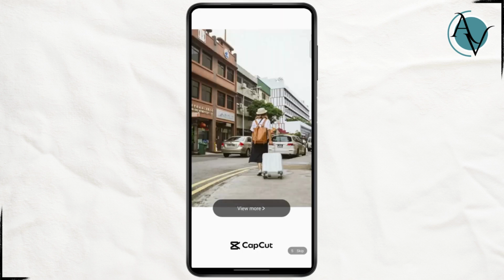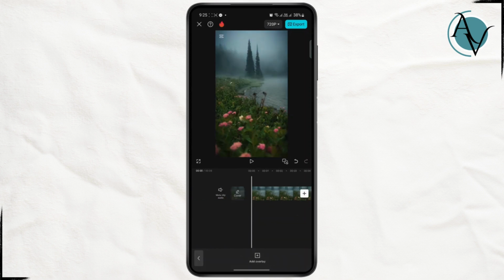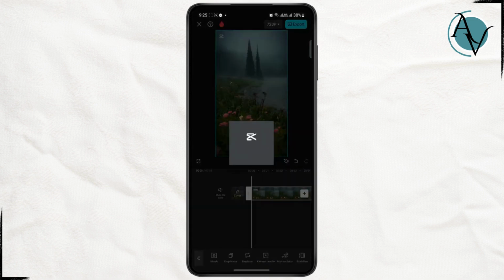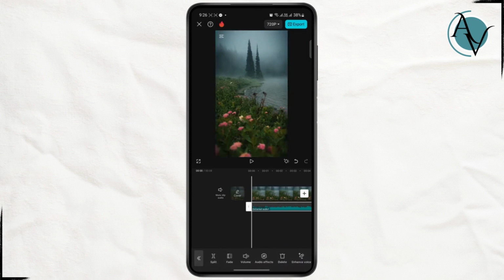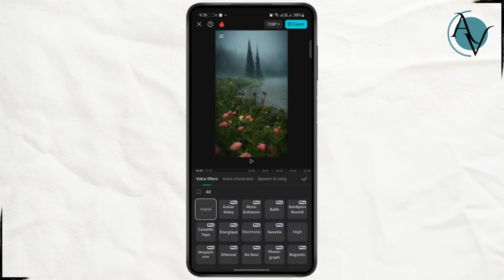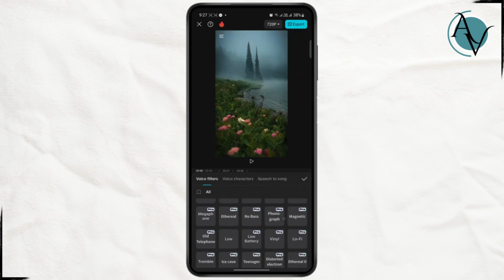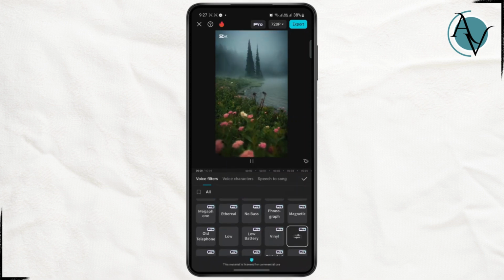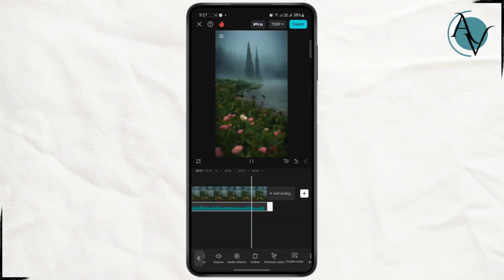How to Make Muffled Sound on Capcut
Learn how to make a muffled sound effect on Capcut in this easy-to-follow tutorial. Whether you're working on a video or adding background music, this guide will show you how to create that perfect muffled audio effect.

In this video, you'll discover how to make music sound muffled on Capcut, how to adjust your audio settings, and how to achieve a professional-sounding muffled effect for your projects.

Timestamps:
0:00 Introduction
0:20 Step 1: Opening Capcut and Importing Audio
0:45 Step 2: Adjusting Audio Settings
1:10 Step 3: Creating the Muffled Effect